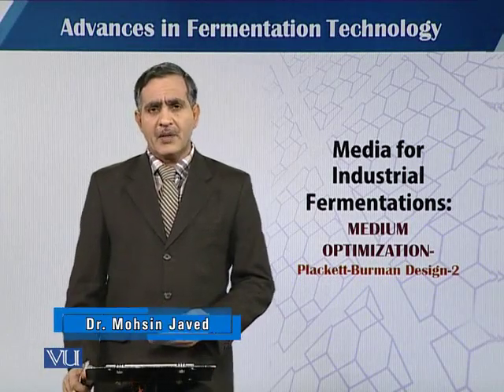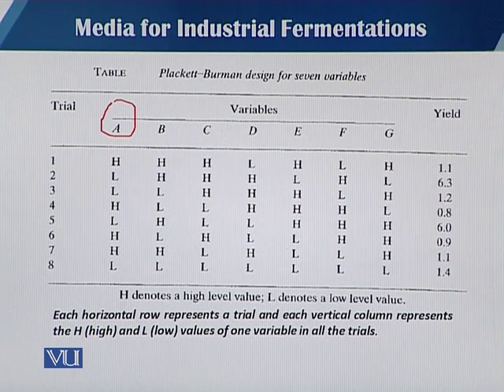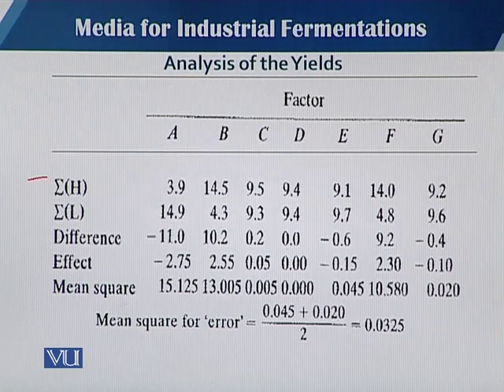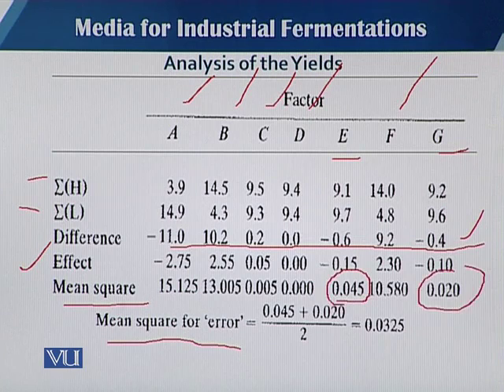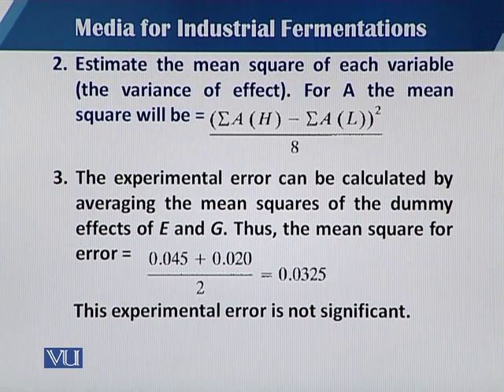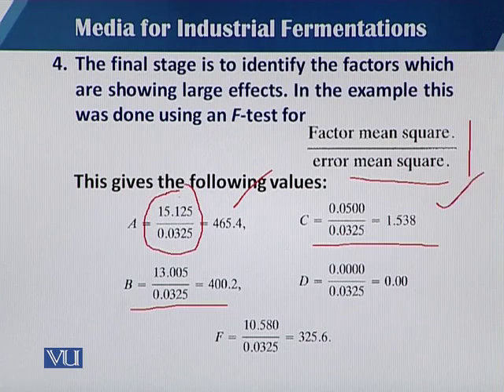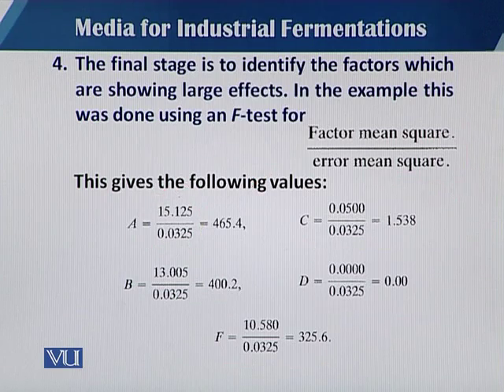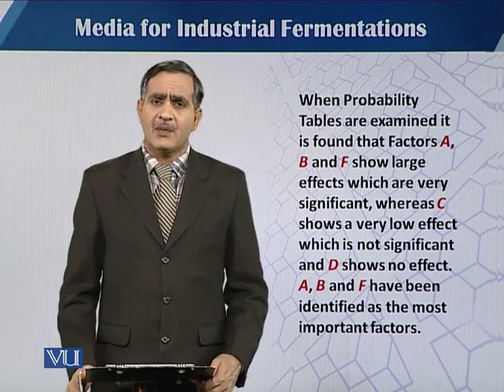BT735_Topic104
Topic: 104